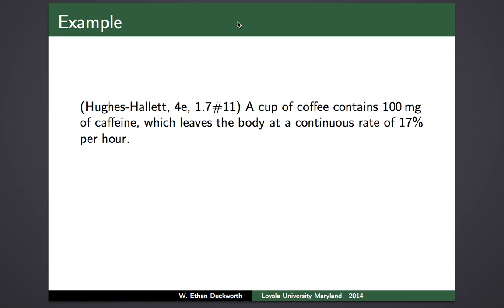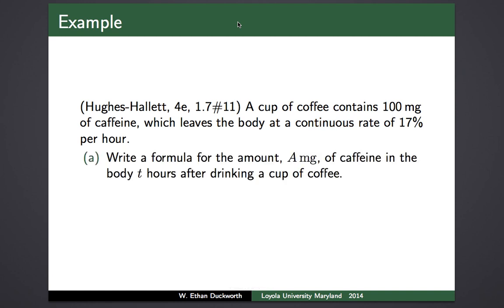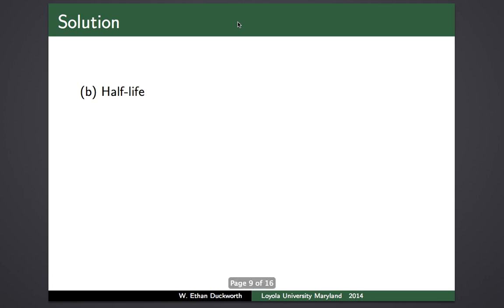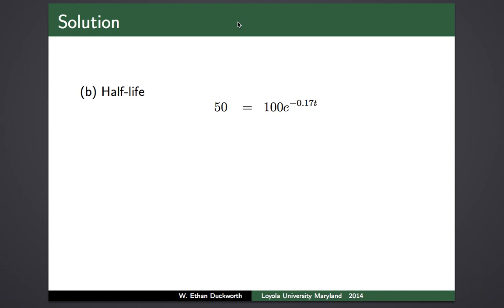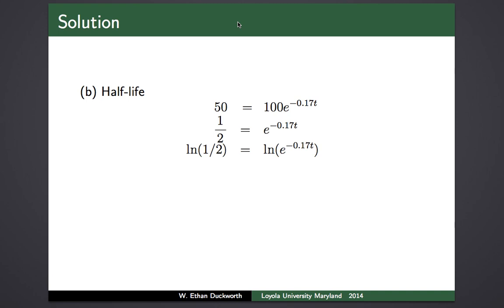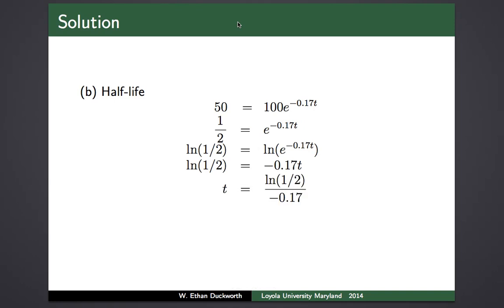Modeling half life of caffein